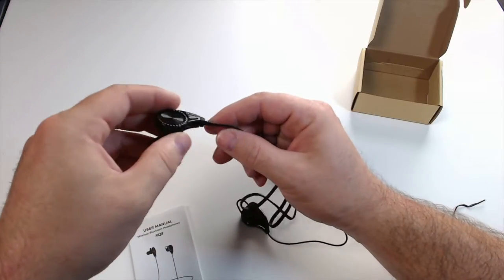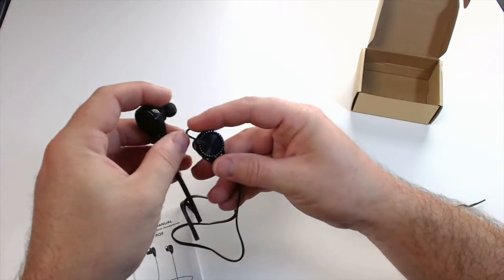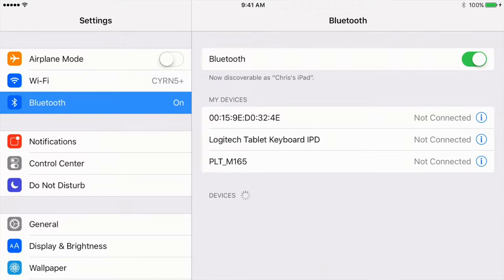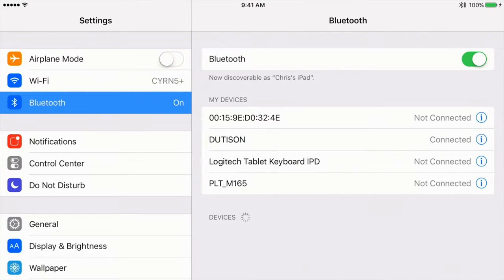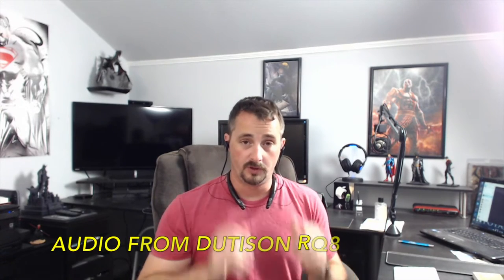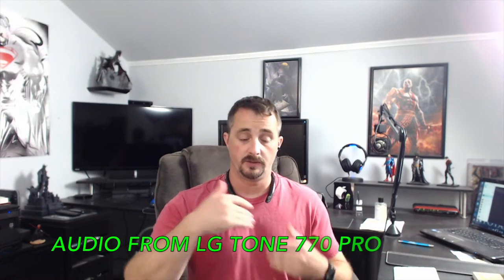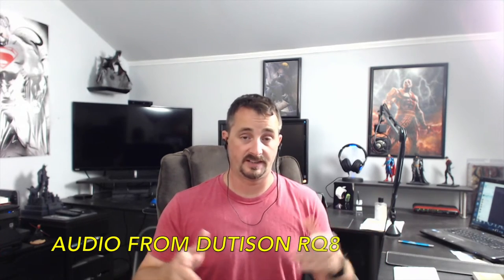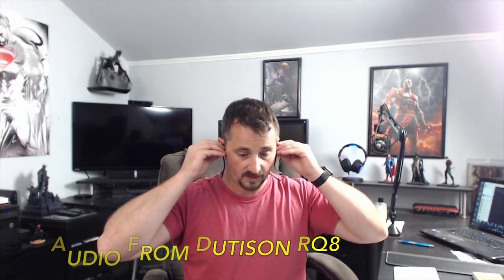Dutison Stereo Bluetooth Sports Headset Model RQ8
A decent pair of Stereo Bluetooth headphones don't have to be hard to find. I have to admit I was a little skeptical when I first got this pair.  I was sure they would have fallen out of my ears, which would make it hard to focus on activities. Well, I was pleasantly surprised to find that these headphones do stay in your ear. Just make sure you use the right earbud and the correct ear loop to hold them safely in place.

The Dutison model RQ8 are made of a plastic with a glossy black finish, they sport a texture around the circle design on each earbud. The design on the right is the multi function button. The multifunction button does what it sounds like, it acts as a main button for most of your needs such as answering calls, hanging up or playing and pausing music. This headset is very simple to use.

The right earbud also has the volume buttons which control your next or back song buttons as well. The micro USB charge port is located on the right side too. The Dutison headset works with a number of different devices like Apple’s iPhone, iPad or most Android and Windows phones and tablets. Pairing the headset is pretty easy, but if you have some issues, just read the directions.

The sound quality is good and the bass is pretty thumpy, might be too much bass, but you can adjust this in your devices EQ.  I was very happy listening to my audiobooks and podcasts. They also did good with some classical and my favorite, rock 'n' roll baby!

The battery life could have been a little better, but 6 hours of straight music and talk time is not bad on a 2 hour charge. I think if you're on a budget for a pair of stereo bluetooth headphones that are light and comfy, you can't go wrong with these, especially for the price. Thank you Dutison for sending me these headphones.

Personal Twitter: @ChrisJGray7